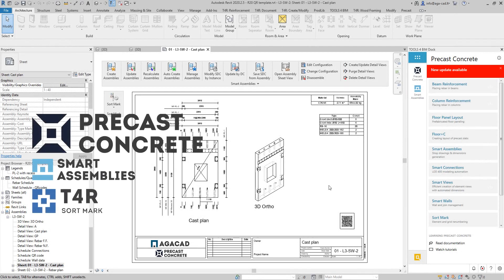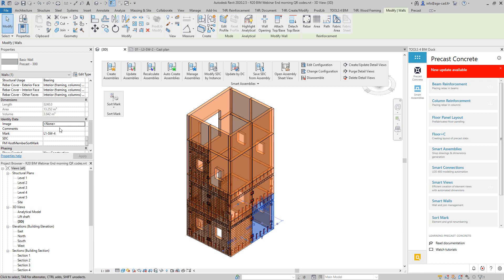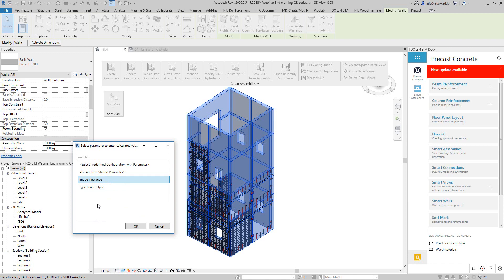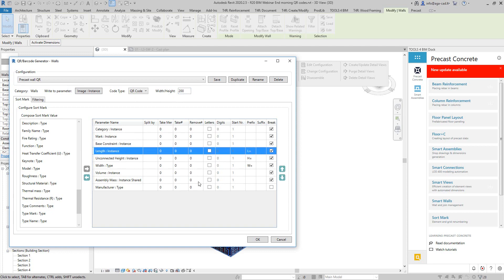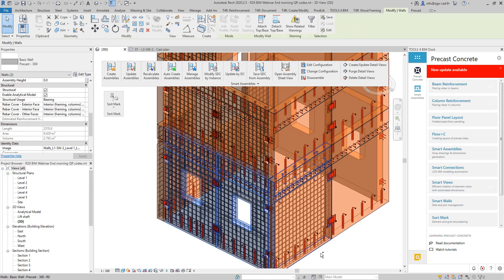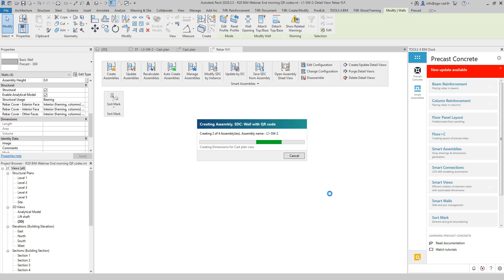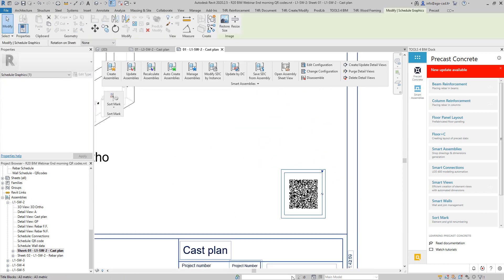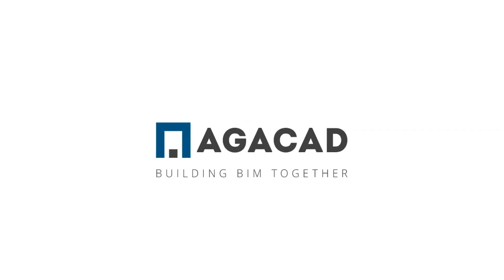How to automate QR codes on shop drawings in Revit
Want to generate shop drawings automatically in Revit and have a QR code on the sheet for storing information? This video shows how to do it!